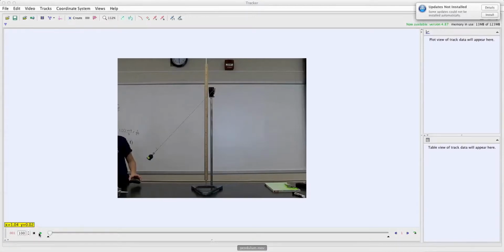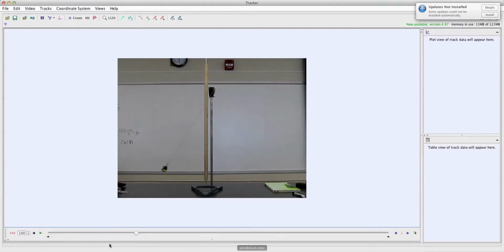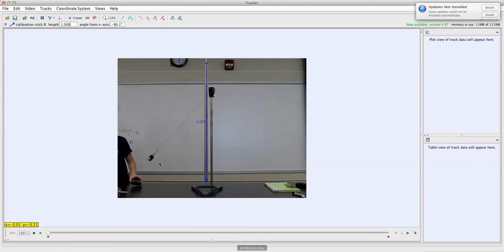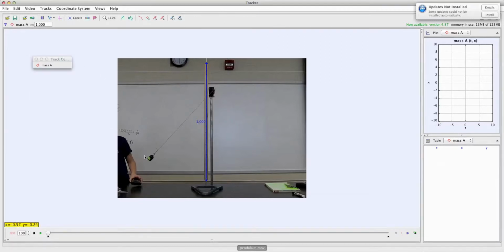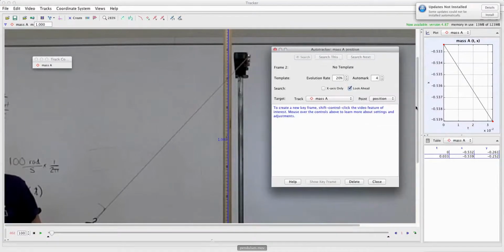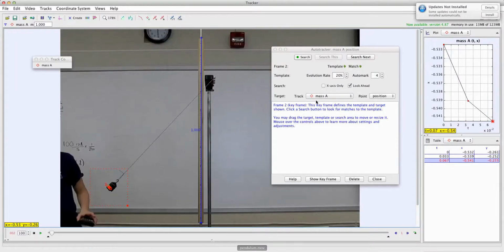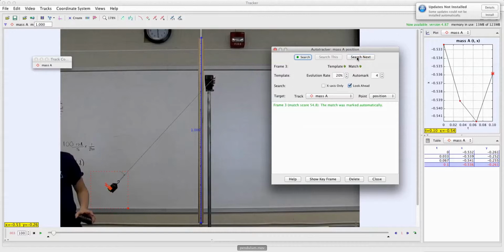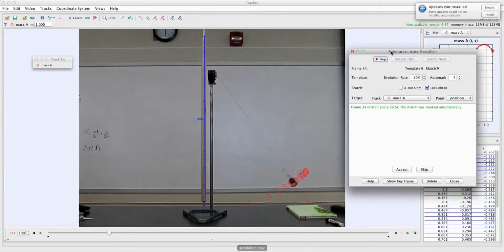SDG Physics Pendulum Tracker